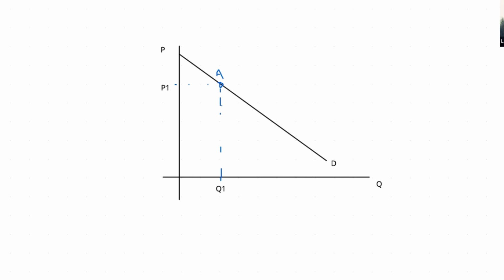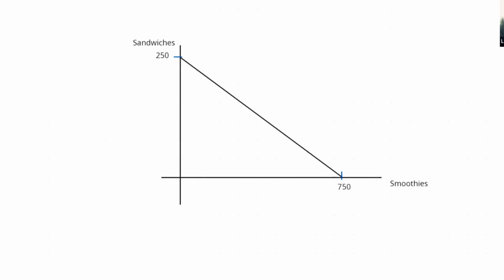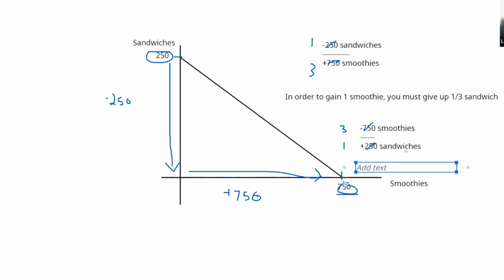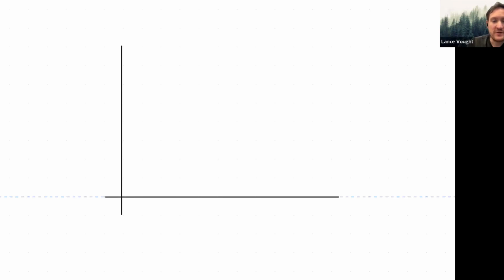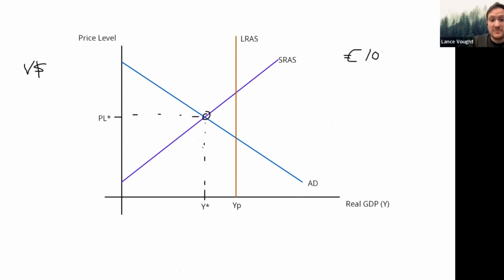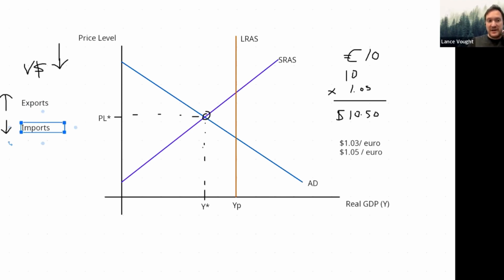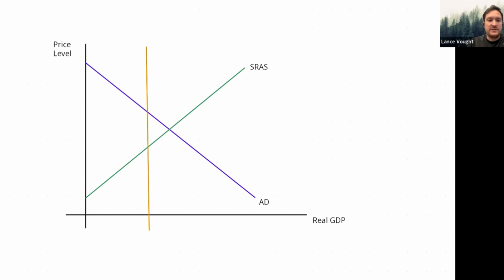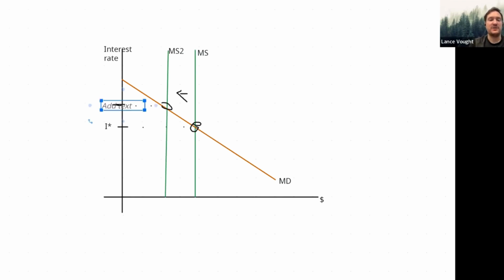Final Exam Review | Principles of Macroeconomics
Here are some topics to review (but not inclusive) for the Final Exam in Principles of Macroeconomics.  Filmed February 2025.